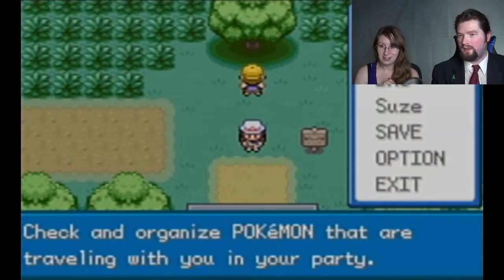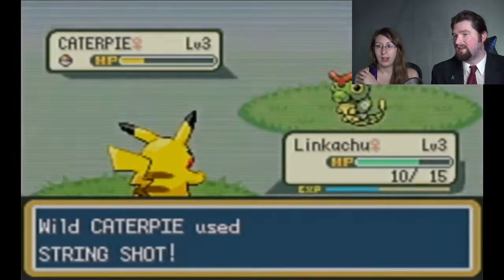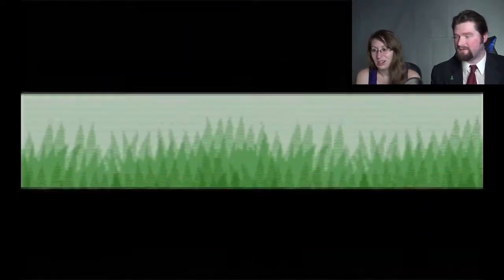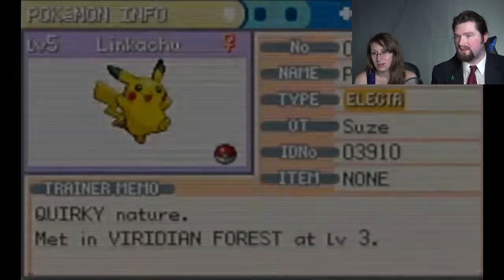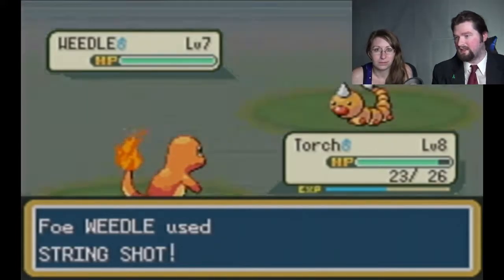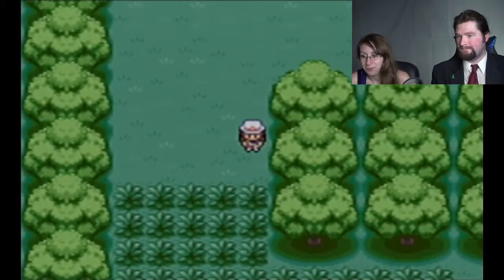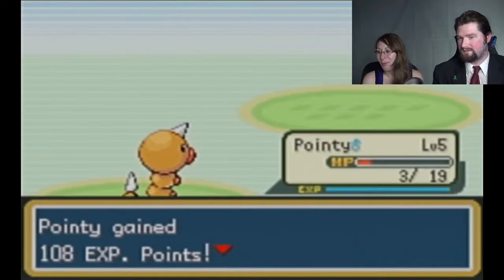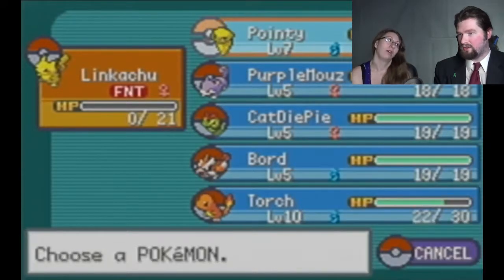POINTY WORMS - Pokémon FireRed #3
There are lots of children with bug
nets in this forest, and it looks like we
need to beat them all up, fun times.